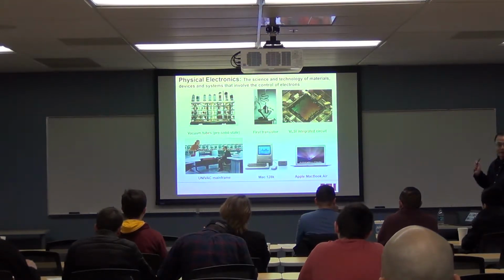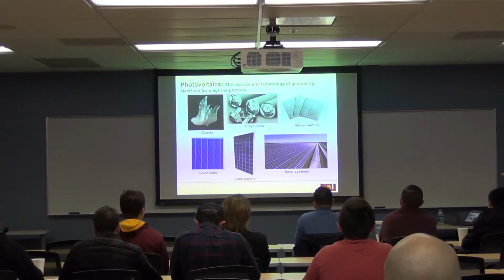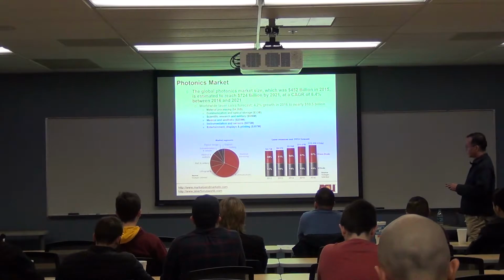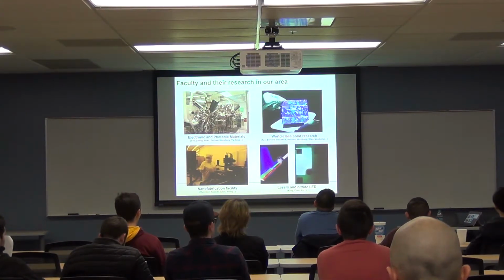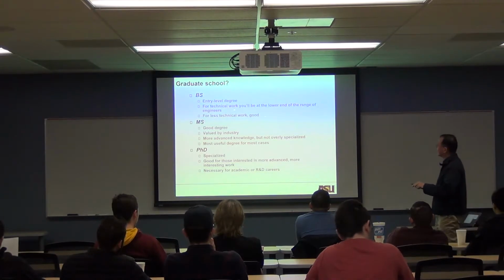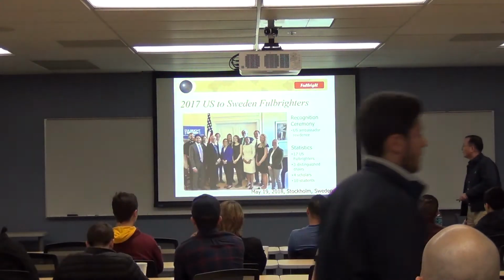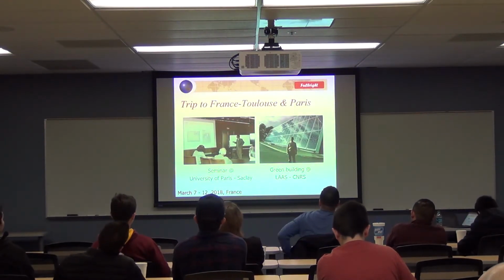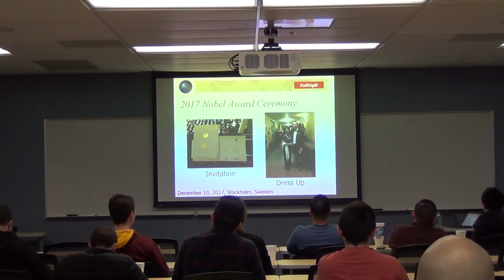Spring 2019 Physical Electronics & Photonics Pathway Seminar w/ Dr. Meng Tao